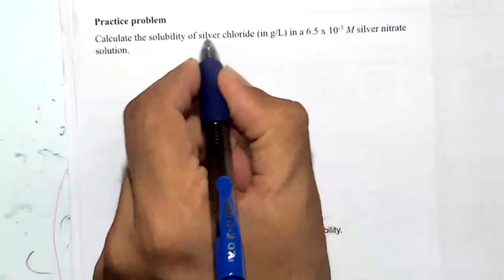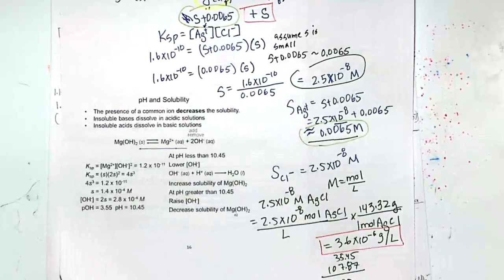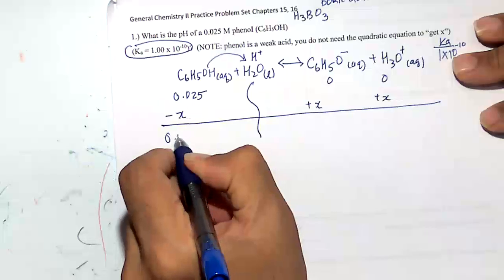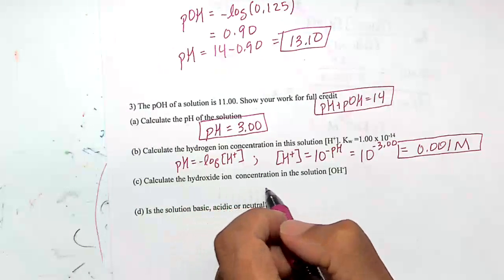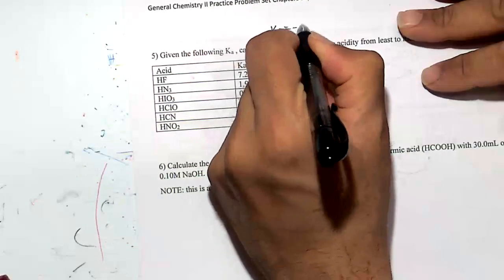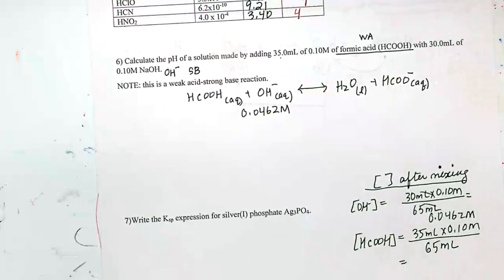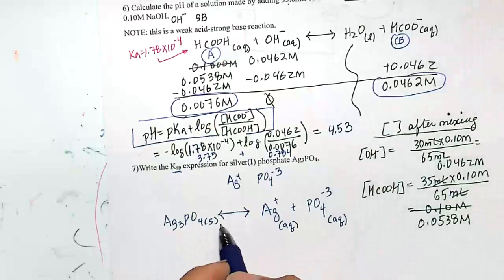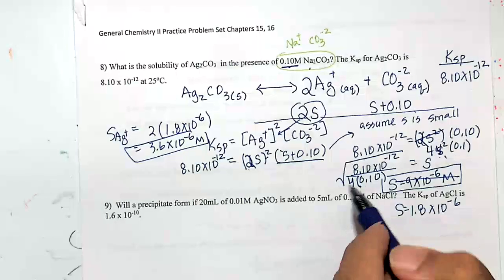CHEM 1520 General Chemistry II Lecture (4/2/2025)